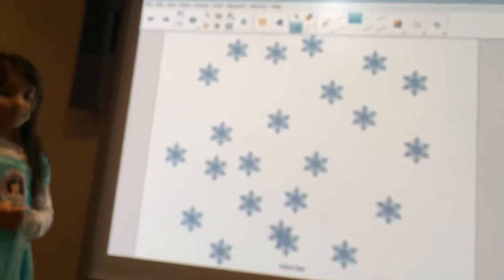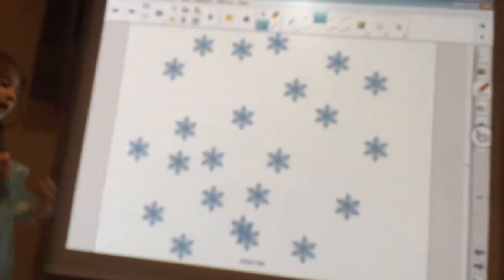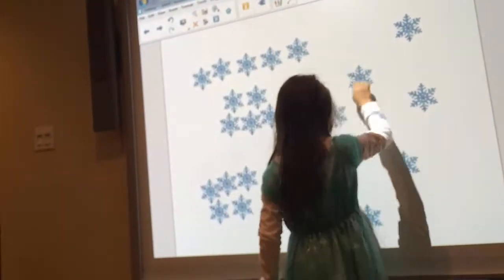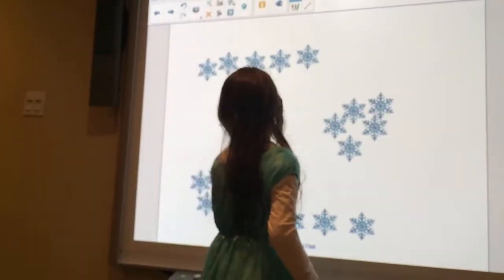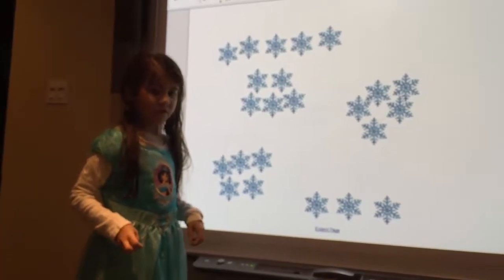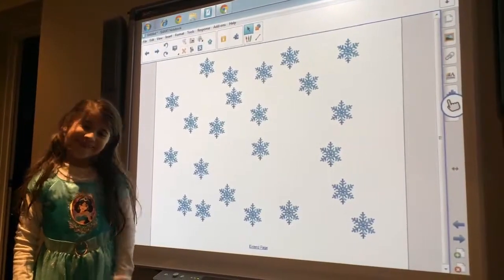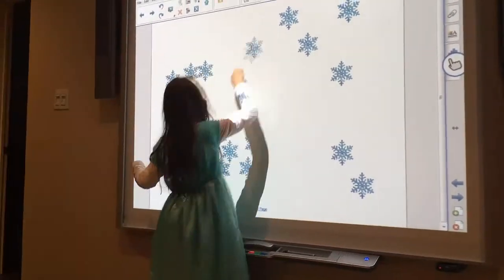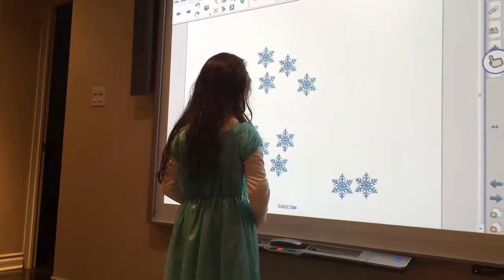Skip Counting by 2, 5, 10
Practicing grouping objects by 2, 5, 10 and using them to count.